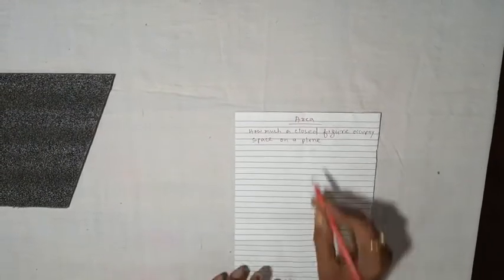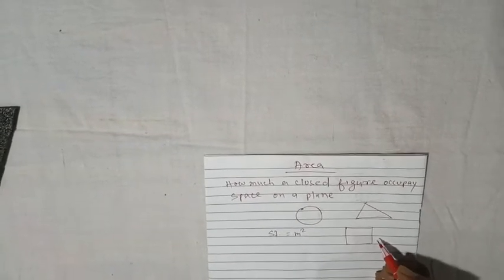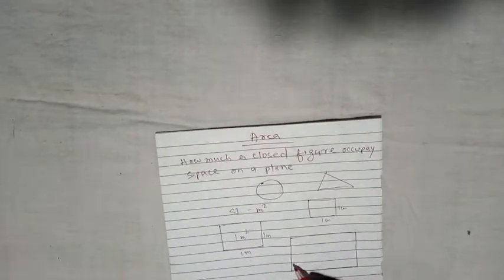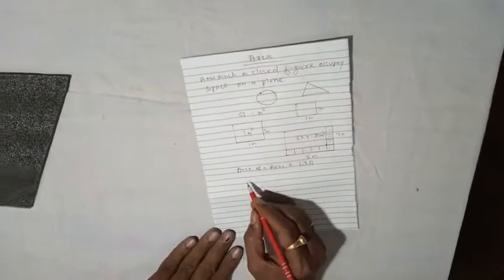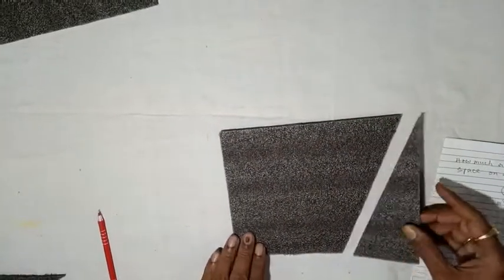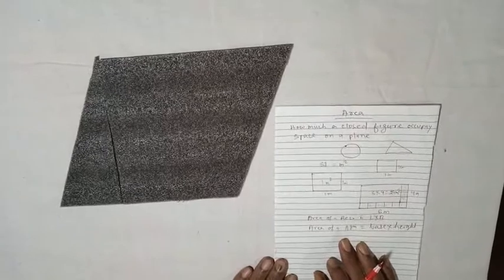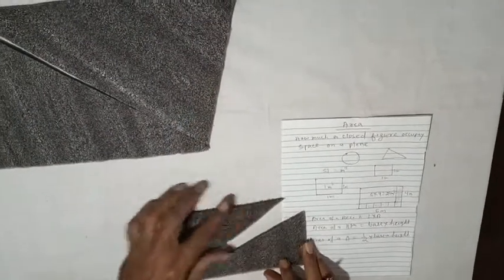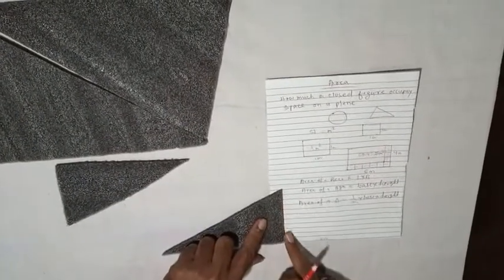Area of Parallelogram Rectangle, Triangle- Activity Explanation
In this video I have taught the area of quadrilaterals by the help of activity.
You can also perform this in your school activity or practical record file.
Converting parallelogram to a rectangle
 Performing activity
thermocoal, Paper and cutter

Please tell me wher are you getting troubles or any topics do you need to be taught. Let me know through the comment section. I will definitely do that.